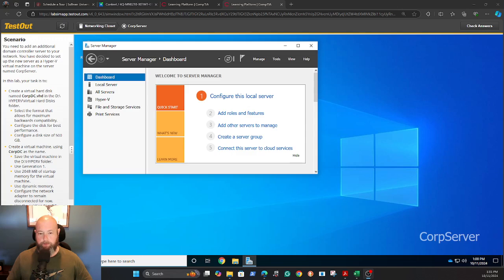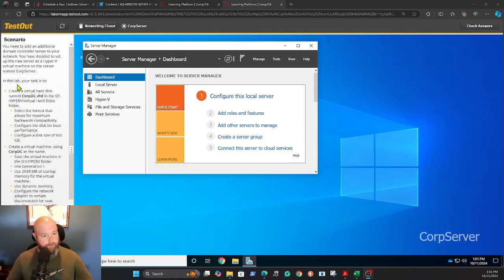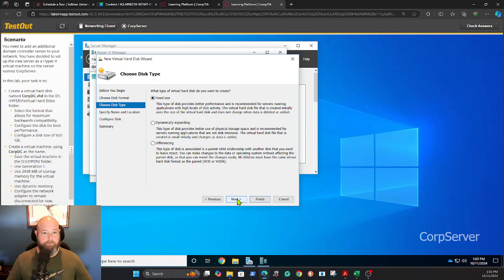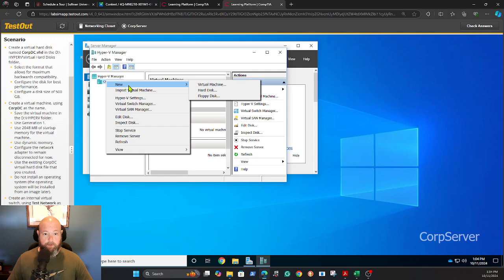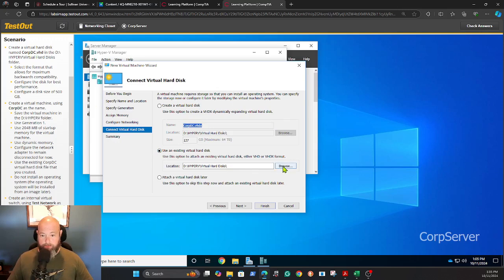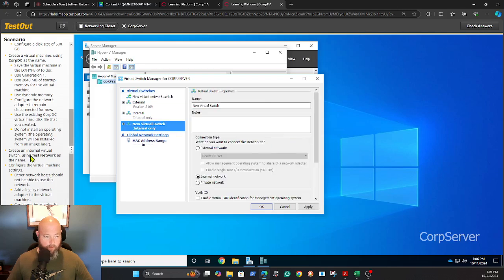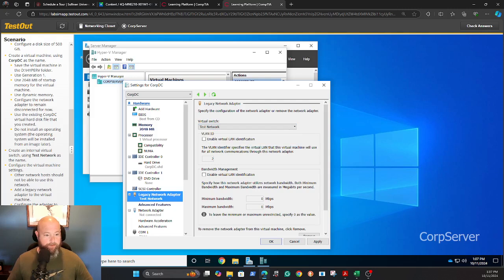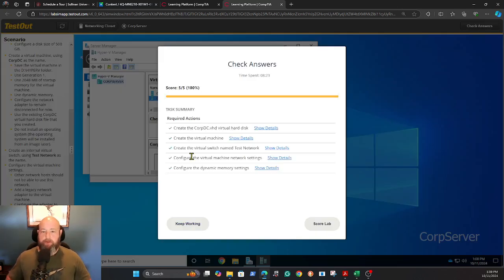TestOut Hybrid Server Pro Core 12 4 7 Prepare a Production Virtual Machine